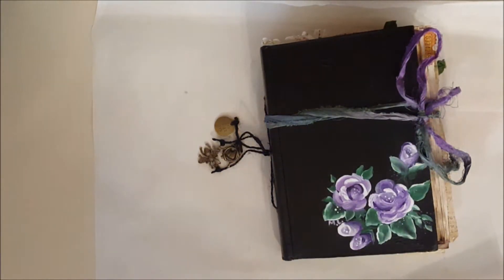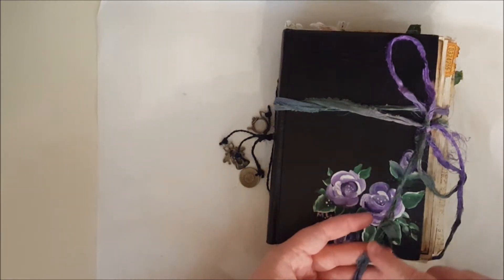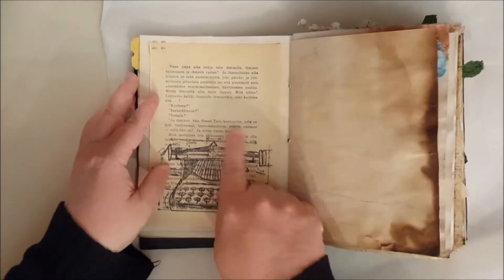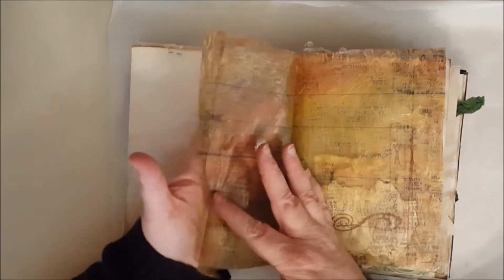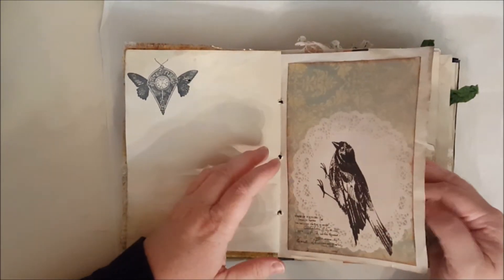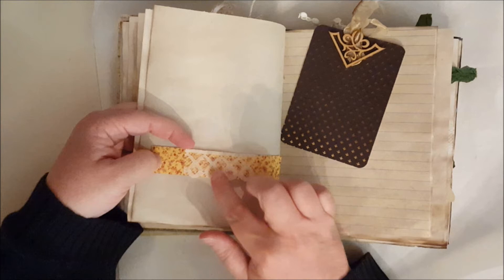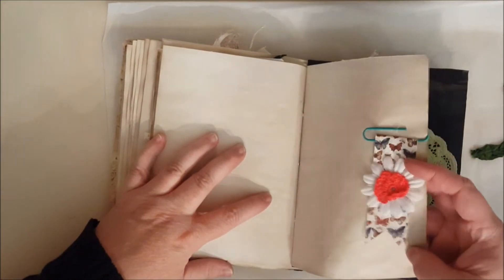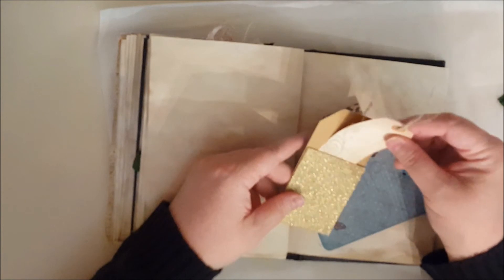A Vintage Style Journal for Fran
A journal for Fran Glinsky